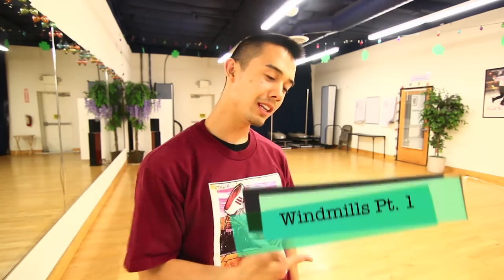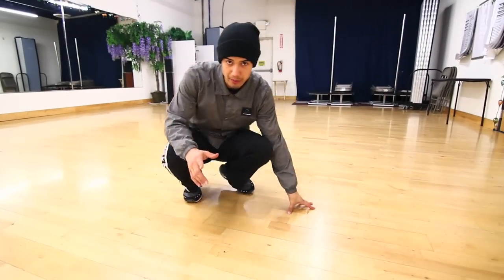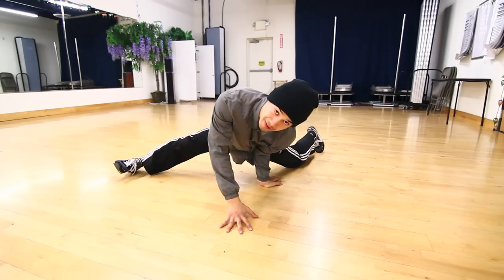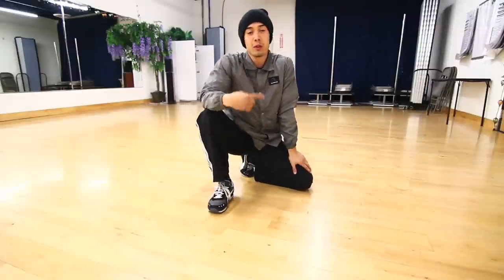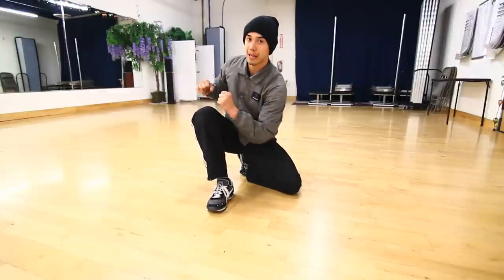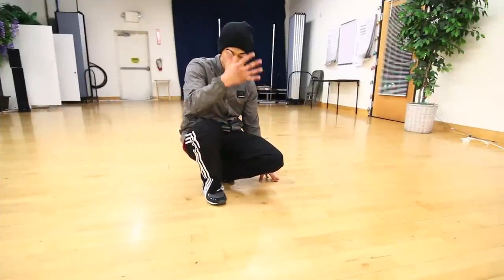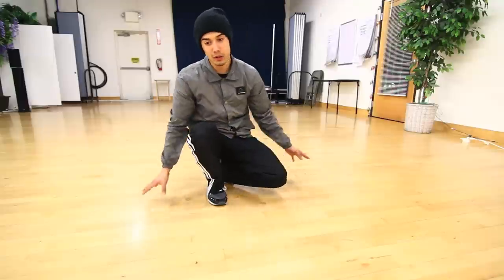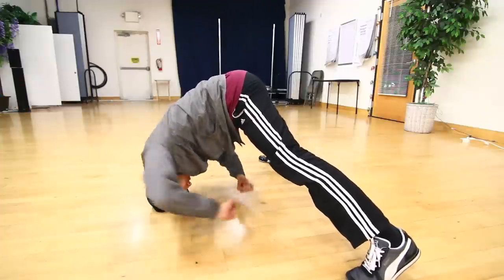How to Breakdance | Beginner Windmills Pt. 2 | Power Move Basics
How to Breakdance | Intermediate Windmills Pt. 2 | Power Move Basics

Details: This Tutorial teaches the Intermediate Windmills which get rid of the stab and use more of a push.

My Equipment:
Camera: